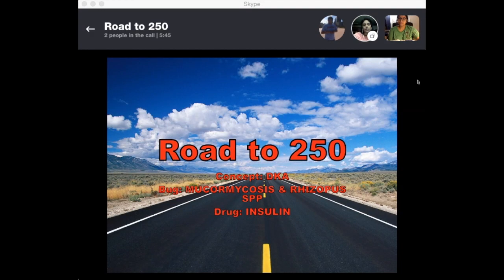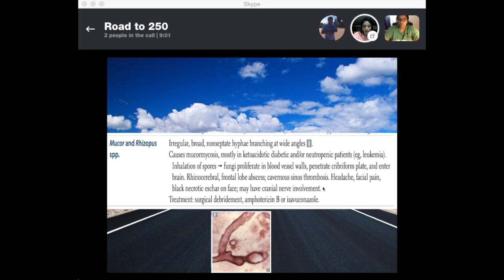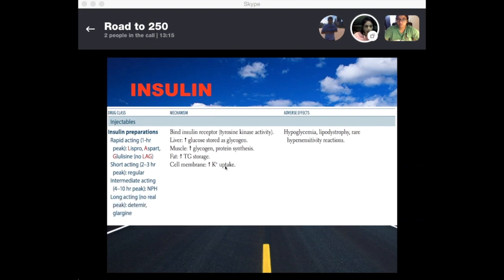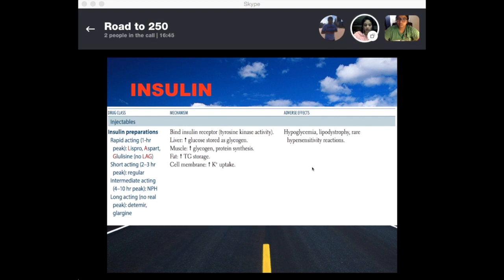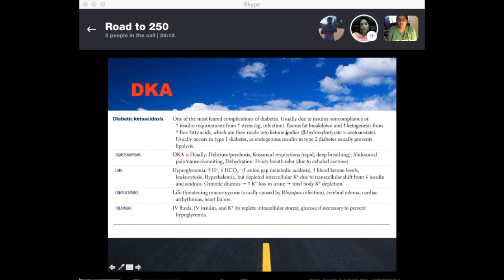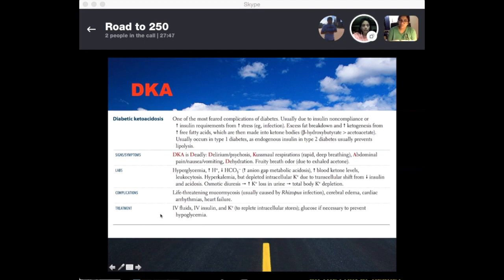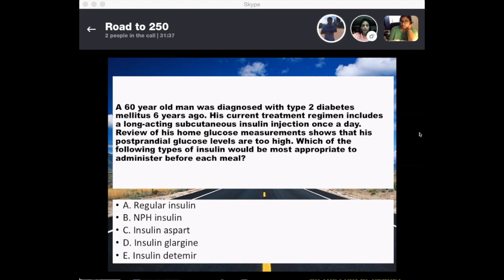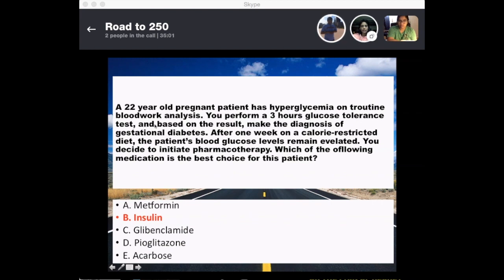Mucormycosis/Rhizophus, Insulin, & DKA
Today's Video is about Mucormycosis and Rhizophus spp., Insulin types, and Diabetic Ketoacidosis.

0:18 Mucormycisos/Rhizophus
4:27 Insulin Types
10:23 DKA
18:06 Questions